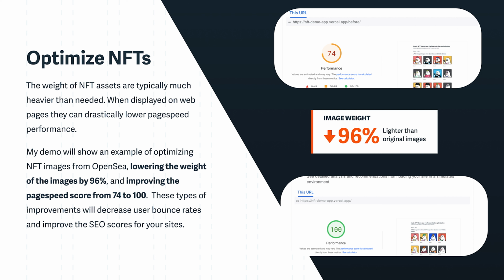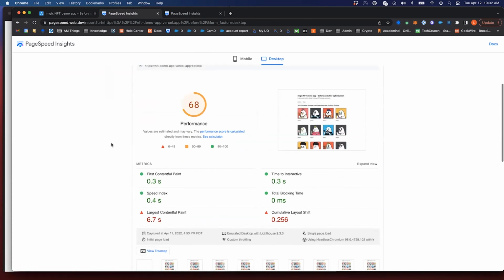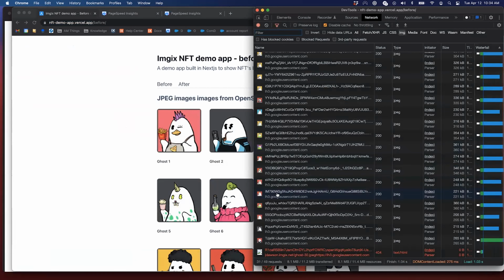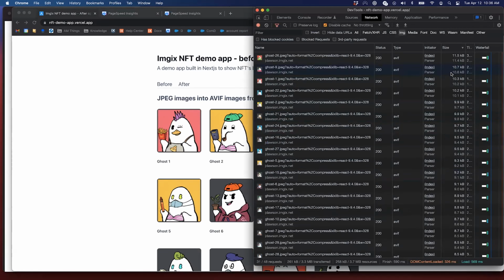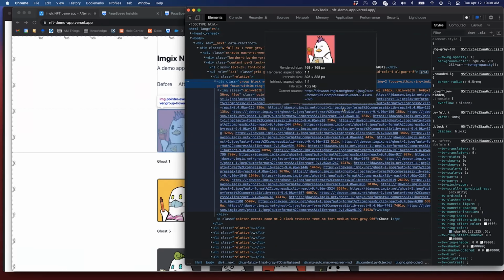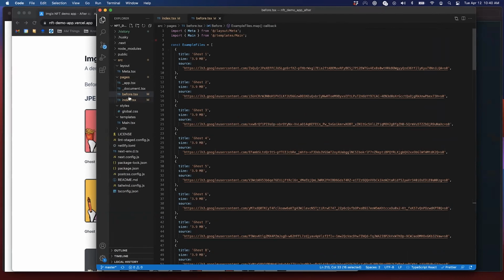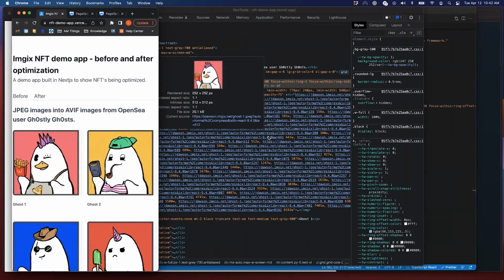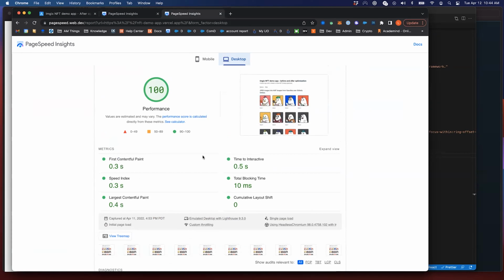Image Optimization for the NFT Marketplace - FITC Toronto 2022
You have just created the perfect NFT gallery. But it’s getting slower the more NFTs you add, and the color is not as sharp as you originally designed. What gives? After this webinar, you will be able to manage, optimize and deliver an image NFT from the moment of creation to delivery to your gallery visitors.

In our webinar, we will go over how to improve NFT image performance for Web 3.0. We will be using Next.js, imgix, and images from an OpenSea.

 Stick around to see a side-by-side performance and quality comparison between the original image, a resized image, and a fully optimized image. Spoiler alert: the differences are enormous. Finally, we will show you how to connect to an optimization API in minutes.

Chapters
0:00 Intro
2:01 Pagespeed Before & After
10:52 Code Review
14:46 Final Thoughts